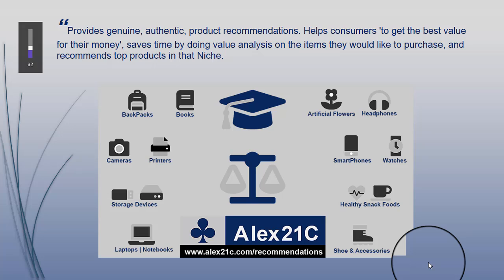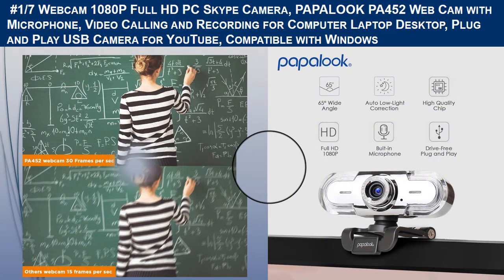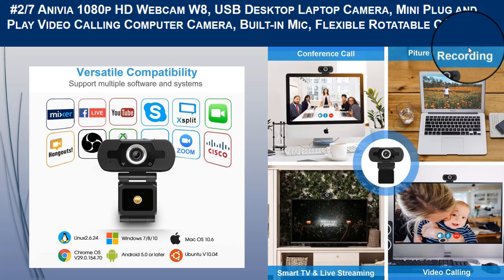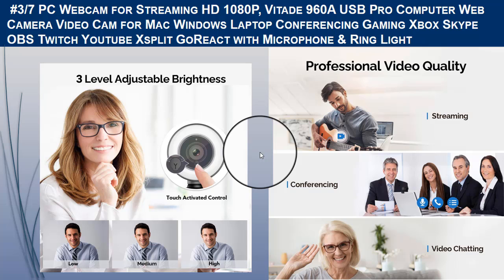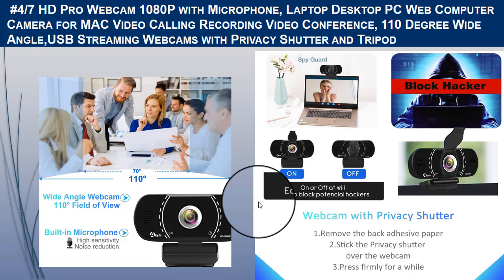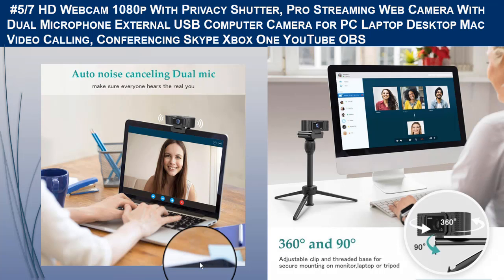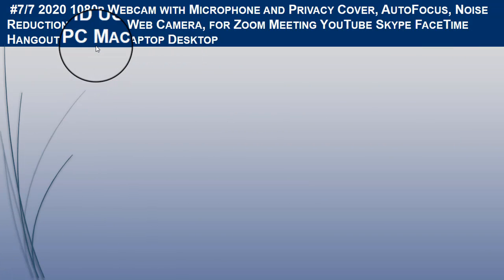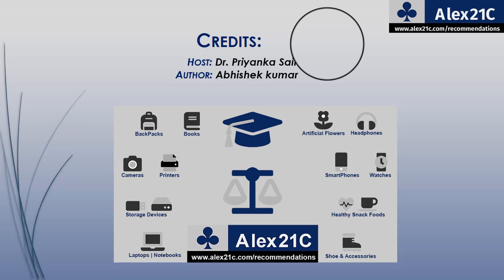Cameras#2 What are the best Cameras for Desktop Computer?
#2. What are the best Cameras for Desktop Computer?
hello, we handpicked 7 best Cameras for Desktop Computer. Feature Includes: 1080P Full HD, 110-degree Wide Angle Widescreen, AutoFocus, Built-in Mic, Dual Microphone, Flexible Rotatable Clip, Noise Reduction, Privacy Shutter, Ring Light, Tripod, USB Computer Camera. Brands Includes: Akyta, Anivia, NexiGo, Papalook, Unzano, Vitade.

Here are the Recommendations List:
 #1/7 Webcam 1080P Full HD PC Skype Camera, PAPALOOK PA452 Web Cam with Microphone, Video Calling and Recording for Computer Laptop Desktop, Plug and Play USB Camera for YouTube, Compatible with Windows
 #2/7 Anivia 1080p HD Webcam W8, USB Desktop Laptop Camera, Mini Plug and Play Video Calling Computer Camera, Built-in Mic, Flexible Rotatable Clip
 #3/7 PC Webcam for Streaming HD 1080P, Vitade 960A USB Pro Computer Web Camera Video Cam for Mac Windows Laptop Conferencing Gaming Xbox Skype OBS Twitch Youtube Xsplit GoReact with Microphone & Ring Light
 #4/7 HD Pro Webcam 1080P with Microphone, Laptop Desktop PC Web Computer Camera for MAC Video Calling Recording Video Conference, 110 Degree Wide Angle,USB Streaming Webcams with Privacy Shutter and Tripod
 #5/7 HD Webcam 1080p With Privacy Shutter, Pro Streaming Web Camera With Dual Microphone External USB Computer Camera for PC Laptop Desktop Mac Video Calling, Conferencing Skype Xbox One YouTube OBS
 #6/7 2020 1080P Webcam with Microphone & Privacy Cover - NexiGo 110-degree Wide Angle Widescreen USB HD Camera, Plug and Play, Laptop Computer Web Cam for Zoom YouTube Skype FaceTime Hangout OBS
 #7/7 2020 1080p Webcam with Microphone and Privacy Cover, AutoFocus, Noise Reduction, HD USB Web Camera, for Zoom Meeting YouTube Skype FaceTime Hangouts, PC Mac Laptop Desktop

Alex21C Recommendations:
Provides genuine, authentic, product recommendations. Helps consumers 'to get the best value for their money,' saves time by doing value analysis on the items they would like to purchase, and recommends top products in that Niche.